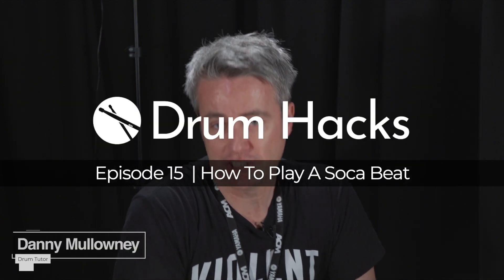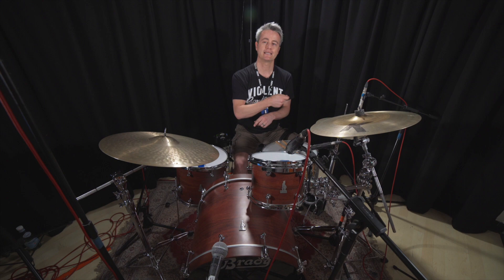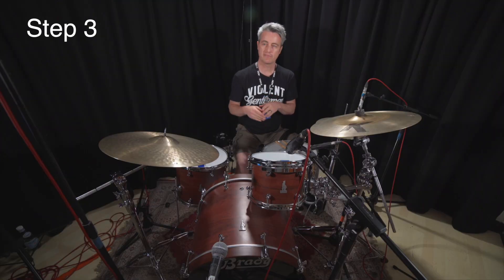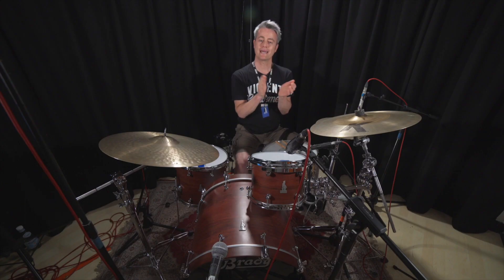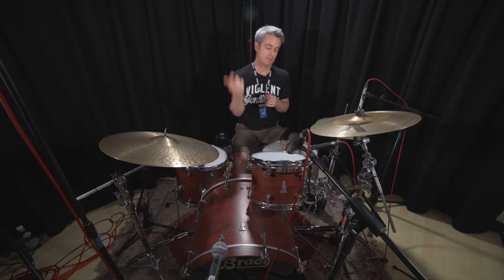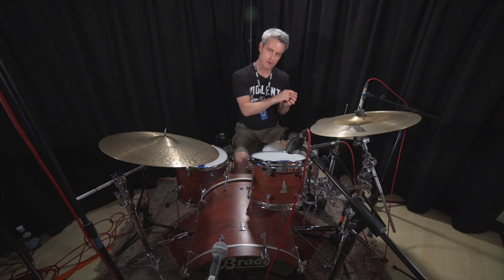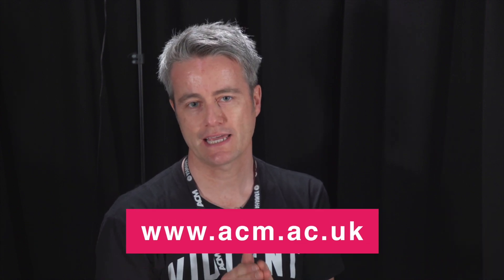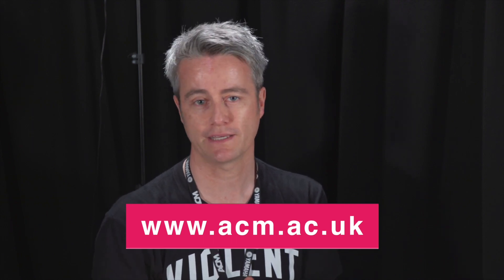Drum Hacks | Episode 15 - How To Play A Soca Beat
Soca music is defined by its loud, fast percussive beats. As a drummer, it is a crucial beat to have in your arsenal.

Join ACM Tutor, Dan Mullowney, as he walks us through how to play a basic Soca beat.